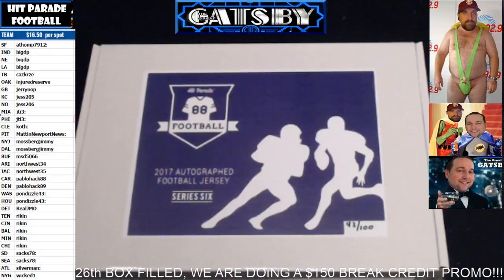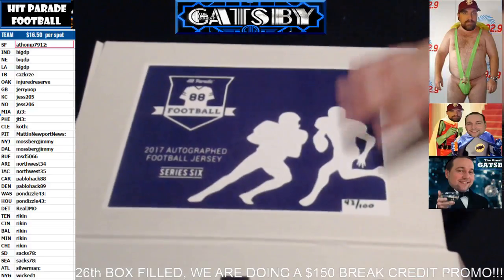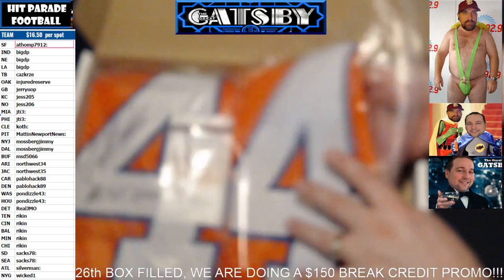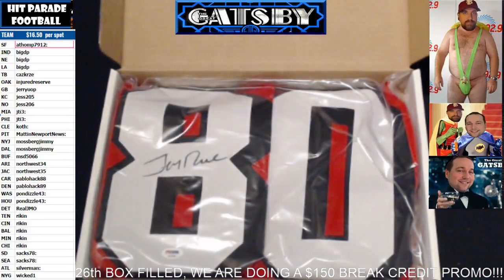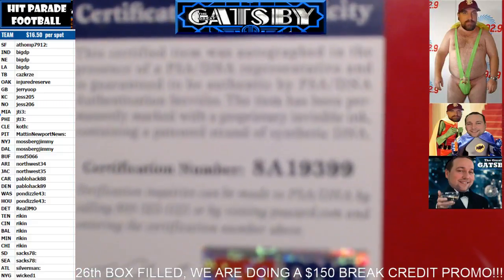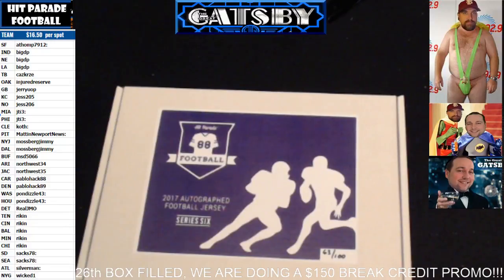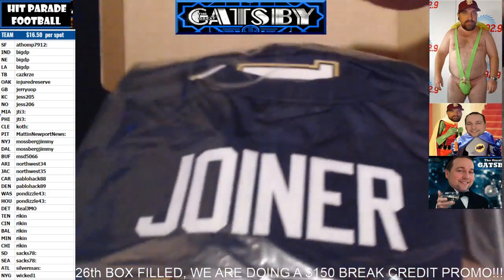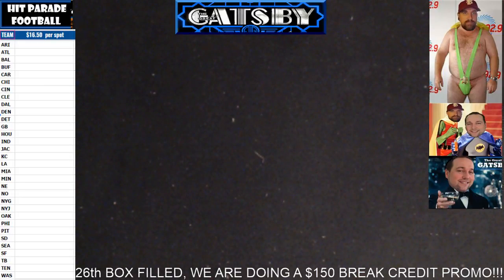2017 02 28 3 Boxer HP NFL Series 6, Floyd Little, Jerry Rice, Charlie Joiner